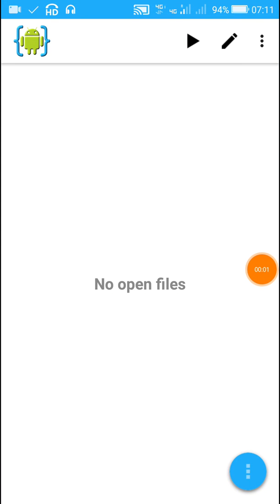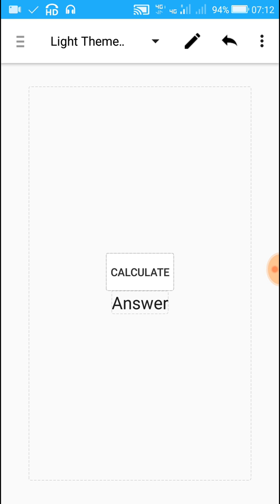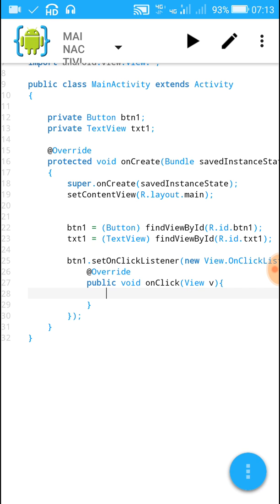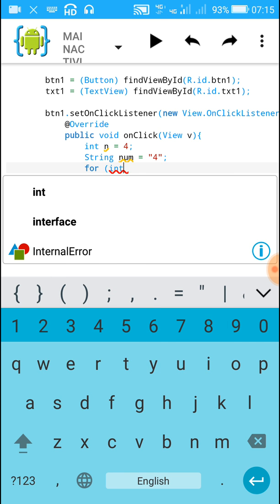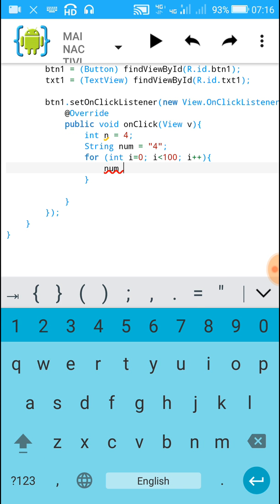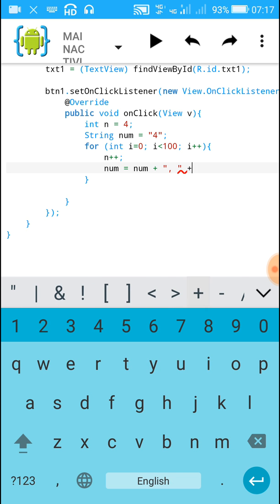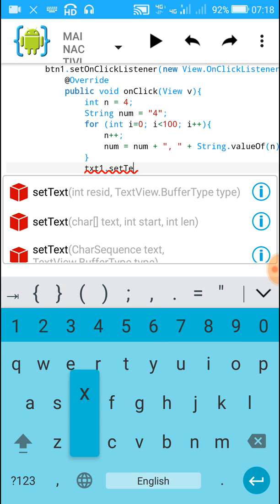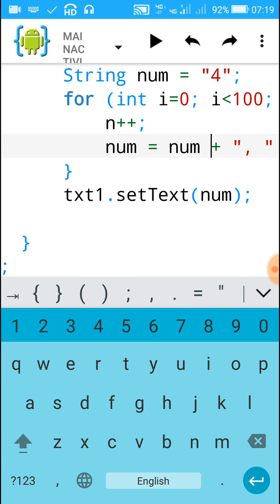How to create a loop in Android?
This video describes how to use loop to execute a code certain number of times in AIDE.